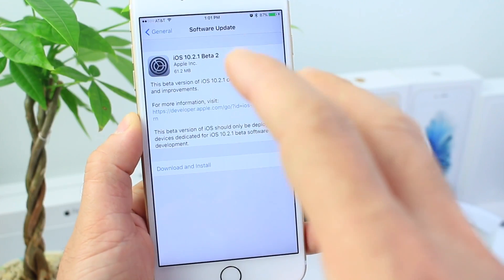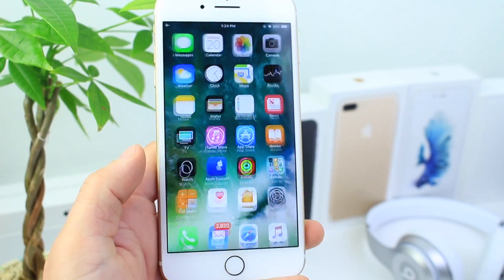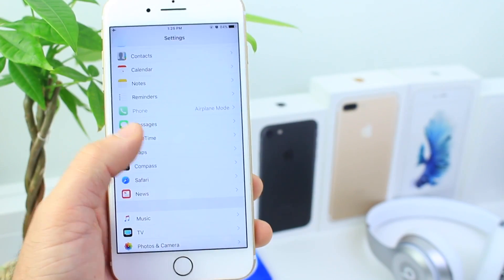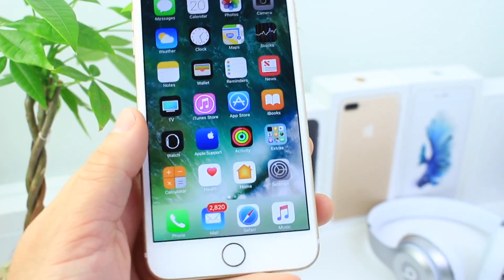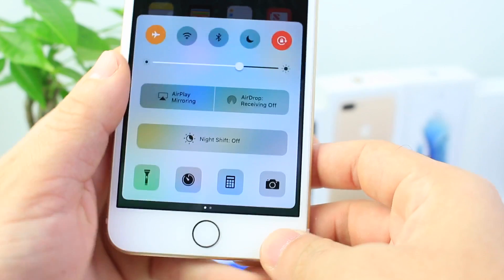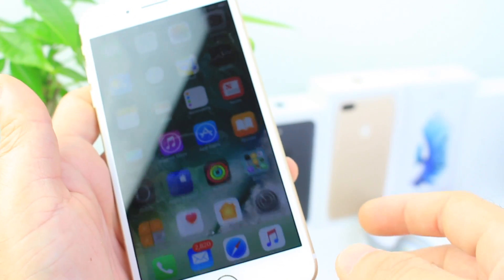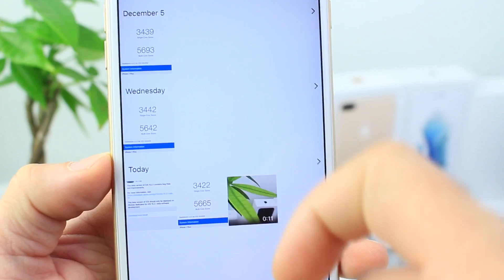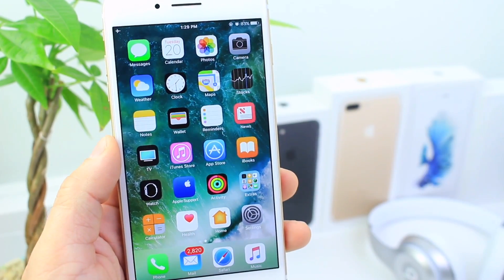iOS 10.2.1 Beta 2 What's New? Better Battery Performance !